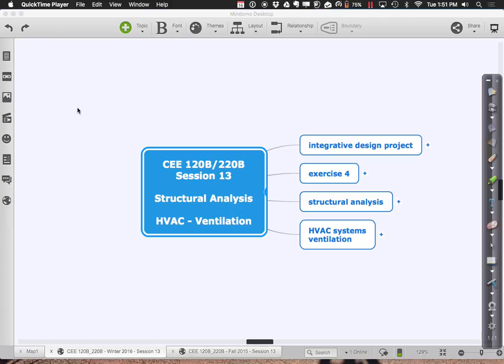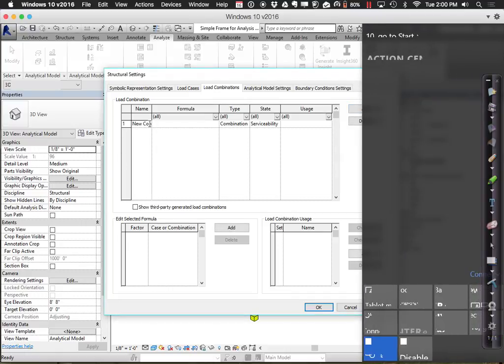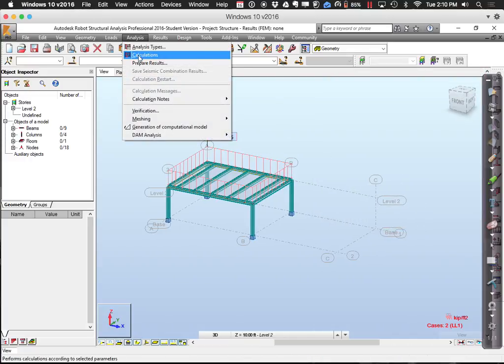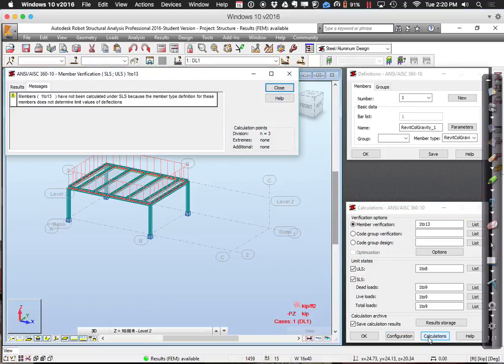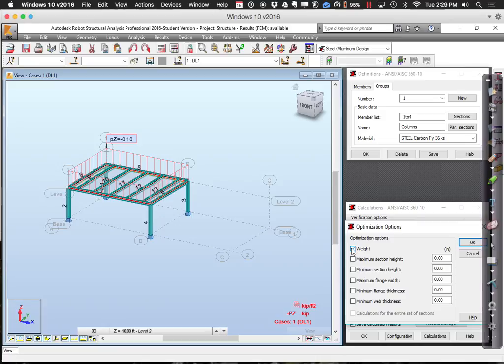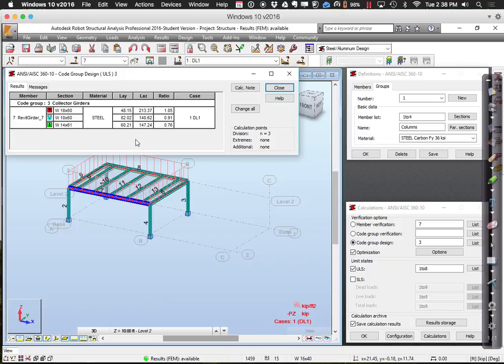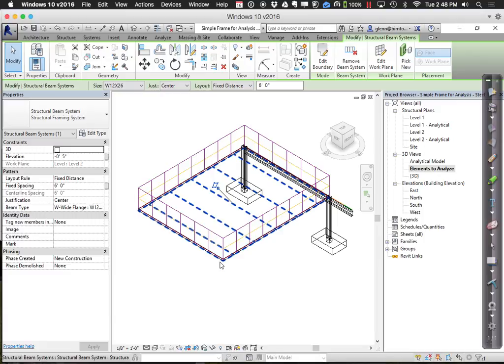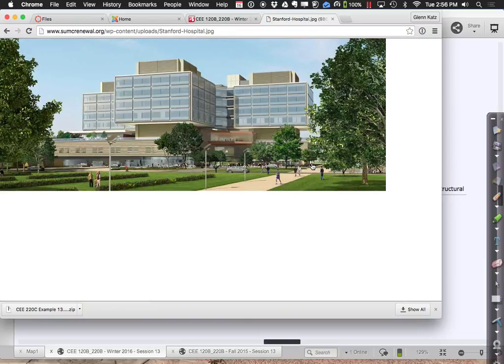CEE 120B Session 13 Entire